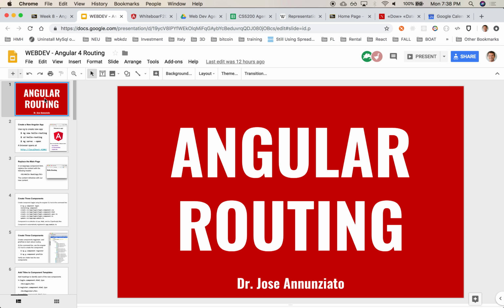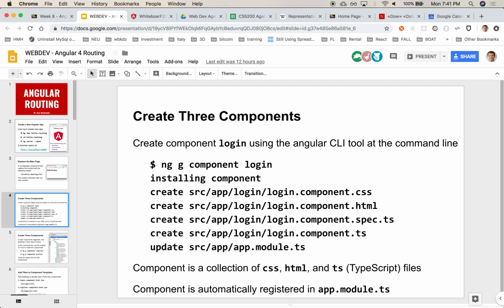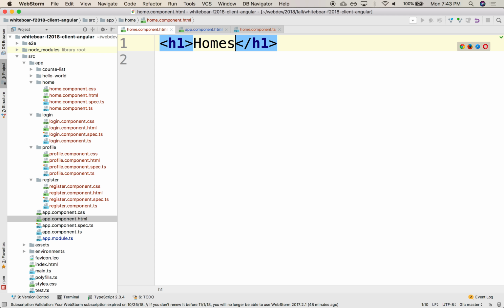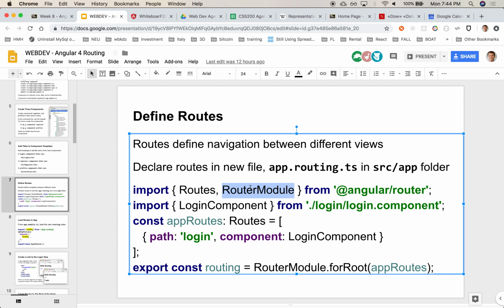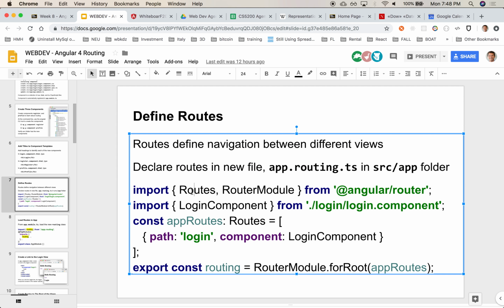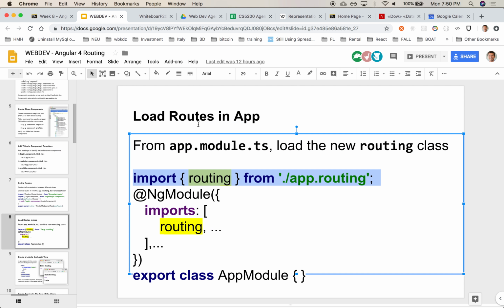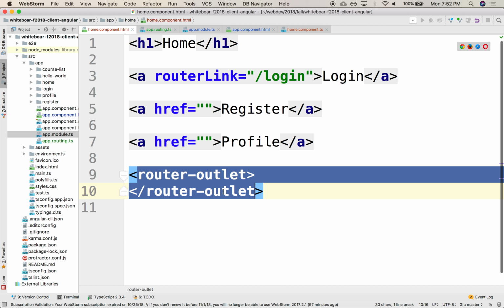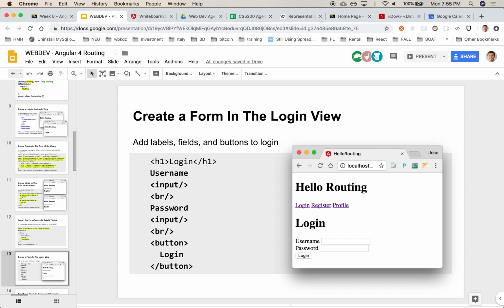W8 7 routing, login, profile, register